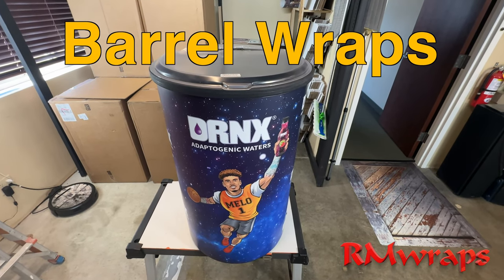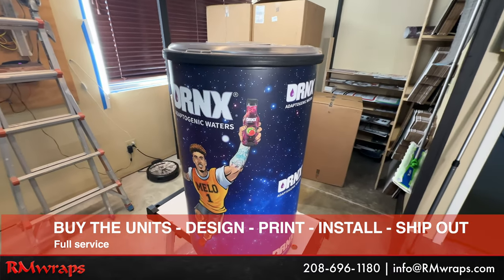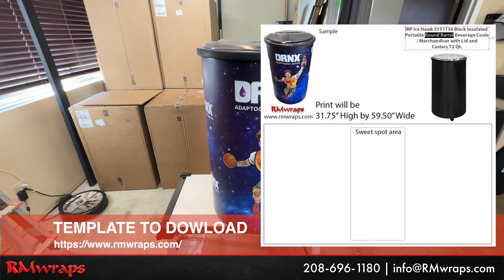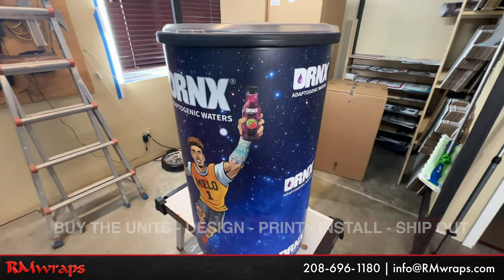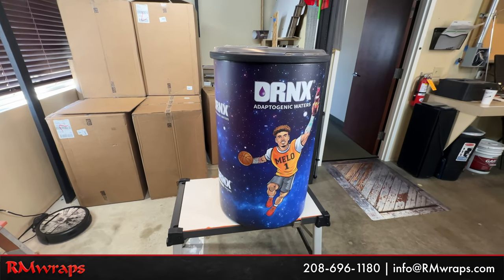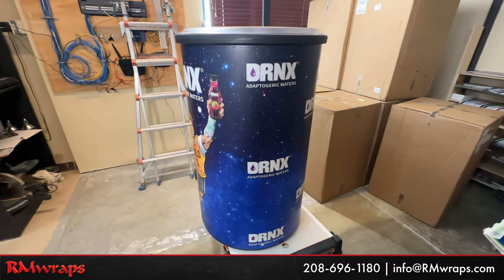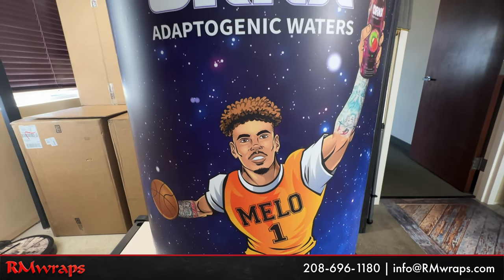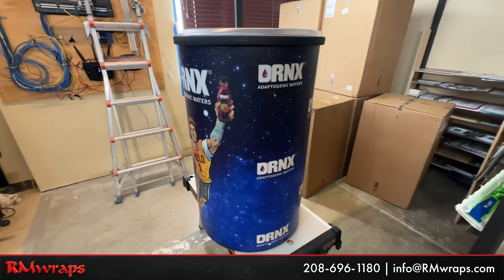IRP Ice Hawk Portable Beverage Cooler Custom Vinyl Wrap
More Info About Our Full-Service Custom Wraps:

END-TO-END SERVICE
For our Full-Service projects we do more than just printing. RM wraps can handle the Ordering and Shipping logistics, Design, Printing, Wrapping, and End-Delivery to your retail locations. All you or your client have to do is unbox and plug it in.

PURPOSE-MADE PRODUCTS
We work with quality, industry-leading brands like Avantco, IDW, Premium, and many others who manufacture refrigeration products designed specifically for Point of Purchase applications, with features such as built-in LED lighting and lockable doors for compliance and inventory protection.

COMMUNICATION EVERY STEP OF THE WAY
We strive to be as transparent as possible - from the tools and materials we use, to detailed cost breakdowns and shipping times. We also strive to keep you up-to-date as your project moves forward from ordering through production and finally shipping, including use of Youtube live streaming and Bonjoro personalized videos.

AS MANY UNITS AS YOU NEED
Whether you need a single fridge or a hundred, no project is too big or too small for RM wraps. We work with refrigerator manufacturers, wrap vinyl suppliers, and shipping carriers directly, ensuring we can offer our clients the absolute best pricing possible no matter the order size.